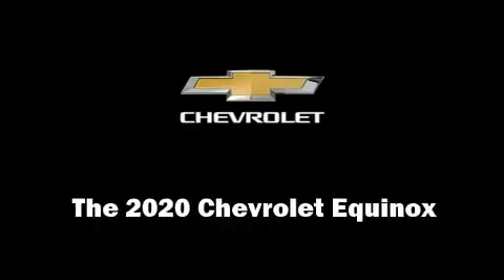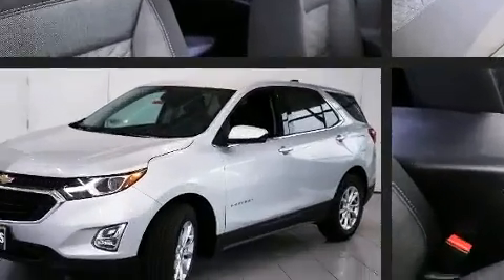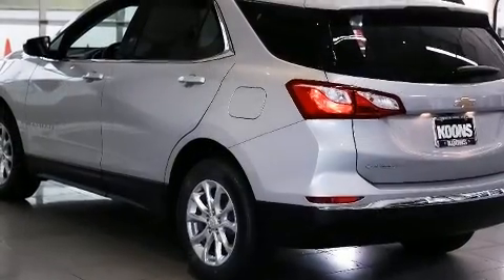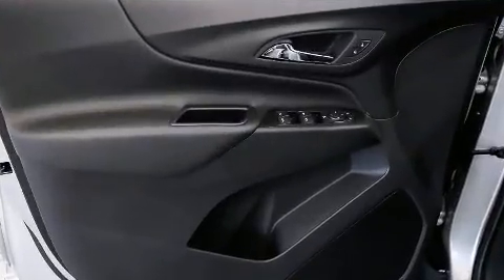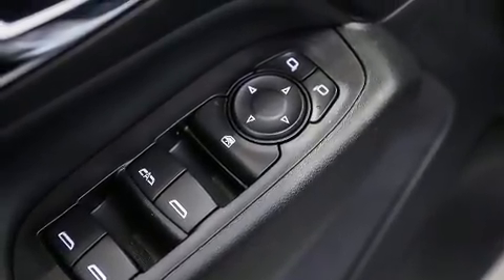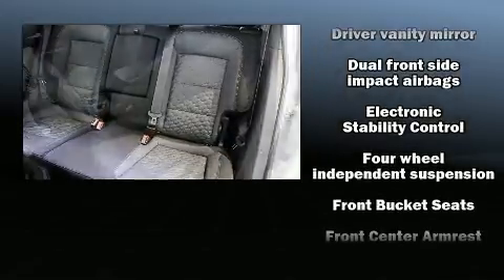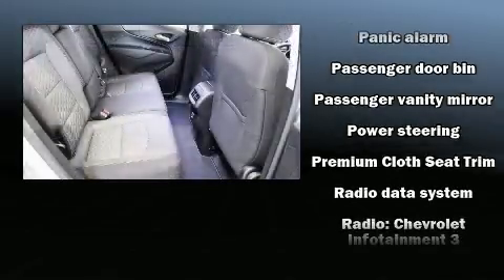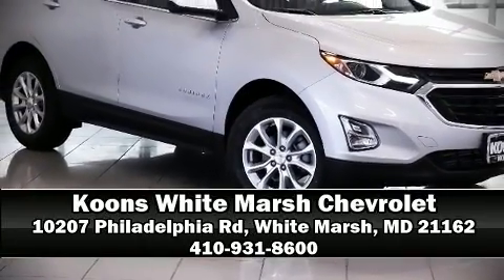2020 Chevrolet Equinox LT w/1LT in White Marsh, MD 21162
Climb inside the 2020 Chevrolet Equinox. Smooth gearshifts are achieved thanks to the efficient 4 cylinder engine, and for added security, dynamic Stability Control supplements the drivetrain. A turbocharger is also included as an economical means of increasing performance. Top features include remote keyless entry, front and rear reading lights, 1-touch window functionality, a tachometer, variably intermittent wipers, power door mirrors and heated door mirrors, an overhead console, and cruise control. With high intensity discharge headlights illuminating your path, you'll always appreciate maximum visibility. Audio features include an AM/FM radio, steering wheel mounted audio controls, and 6 well positioned speakers. Passengers are protected by various safety and security features, including: head curtain airbags, front side impact airbags, traction control, a security system, onStar, and 4 wheel disc brakes with ABS. Brake assist technology provides extra pressure when applying the brakes. Our sales reps are extremely helpful & knowledgeable. They'll work with you to find the right vehicle at a price you can afford. Come on in and take a test drive!